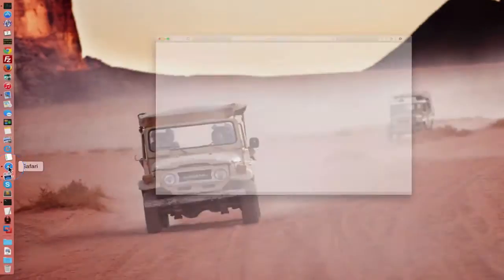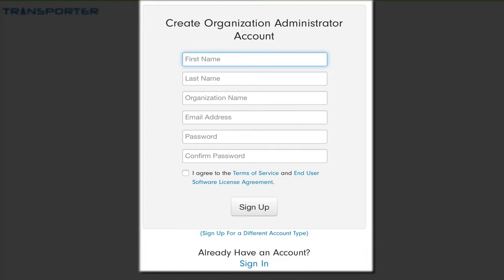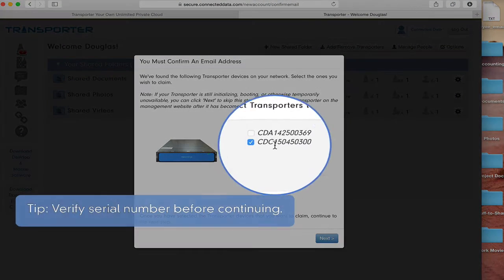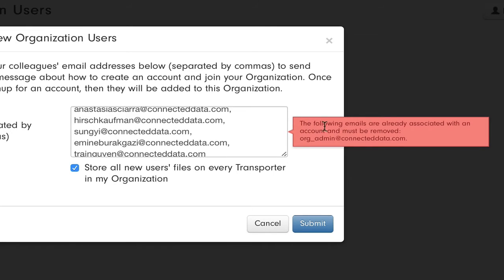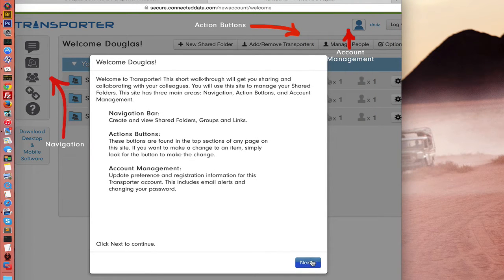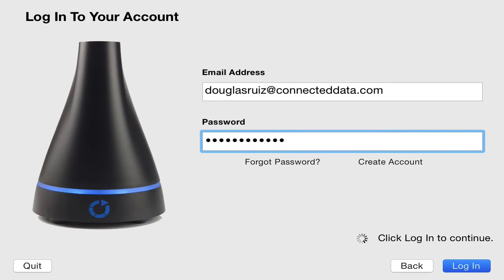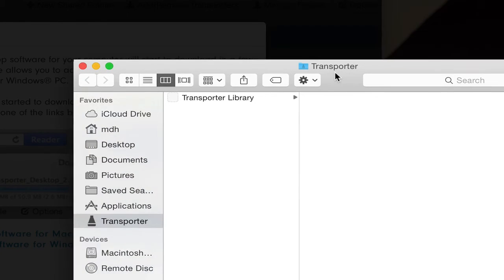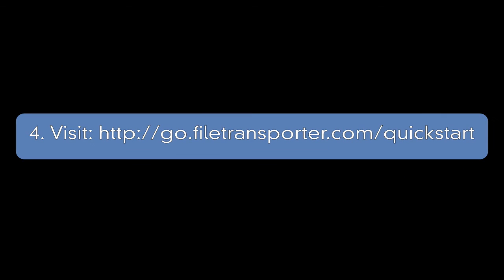Transporter How-To: Administrator and Organization Setup